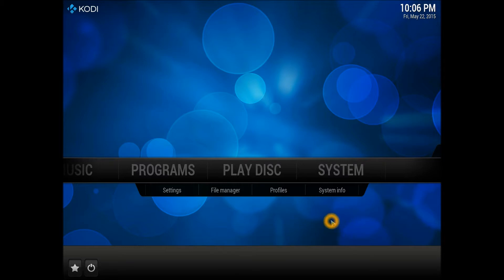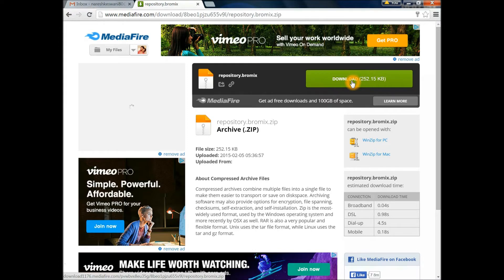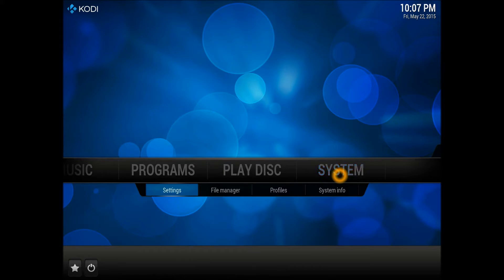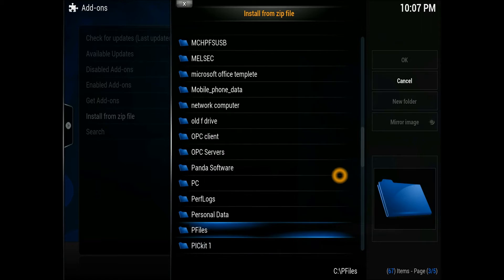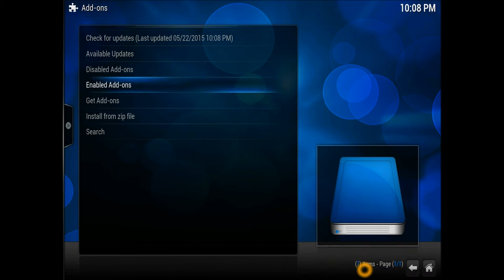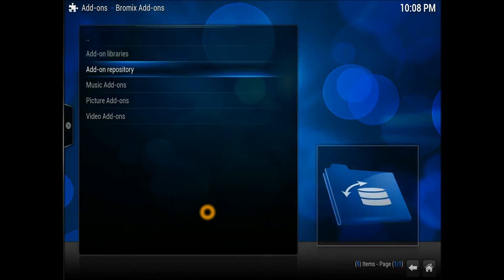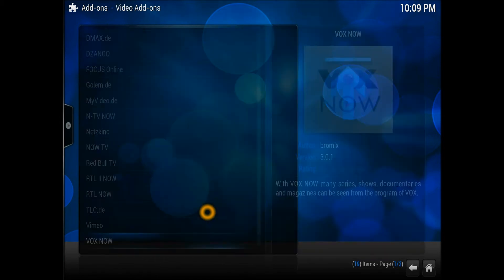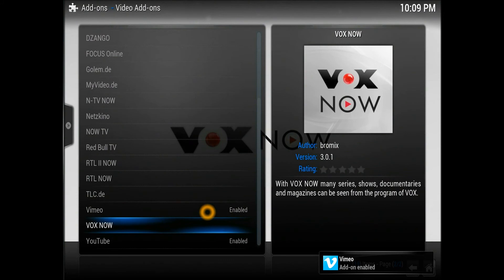How to Get Latest Bromix Repository XBMC KODI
XBMC KODI New Bromix Repository with Best Addons May 2015